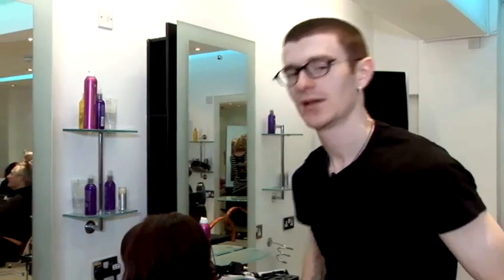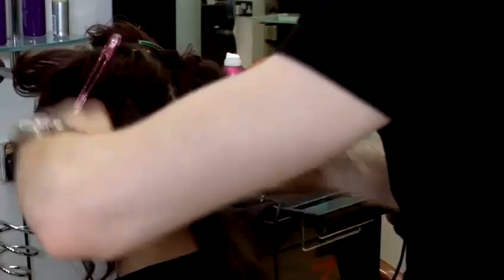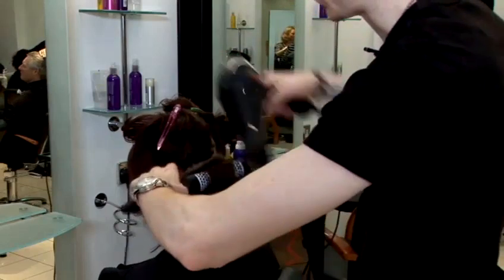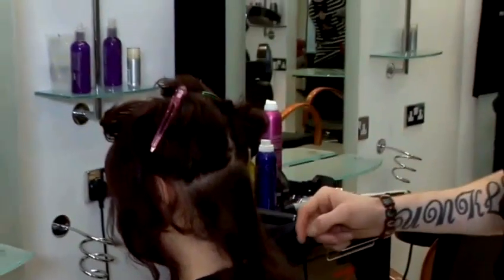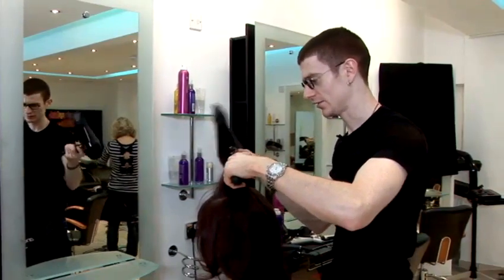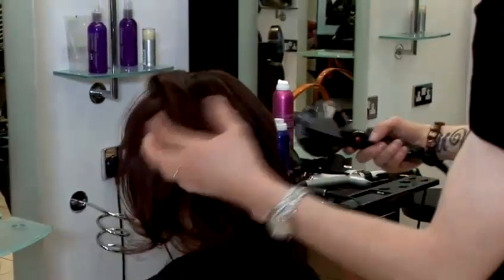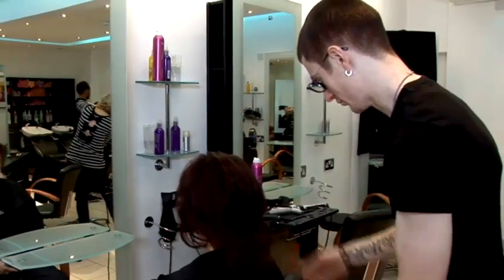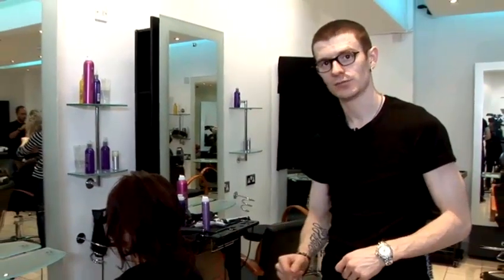How To Style Your Hair Like Meg Ryan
This guide shows you How To Style Your Hair Like Meg Ryan.